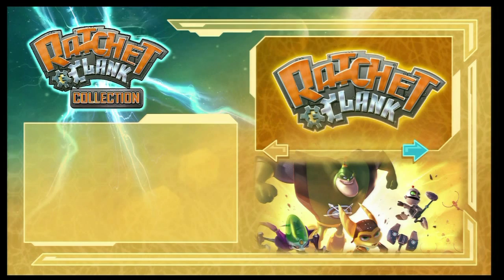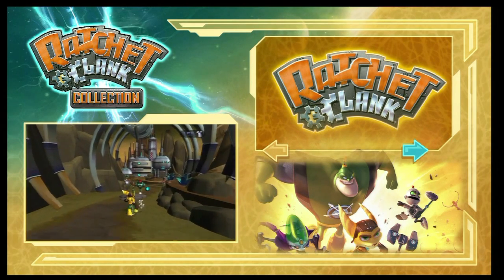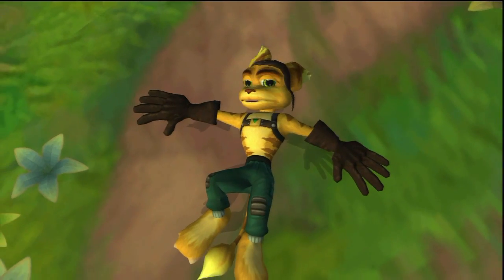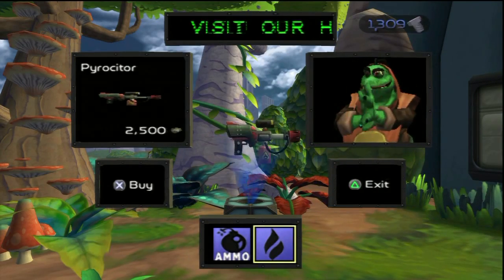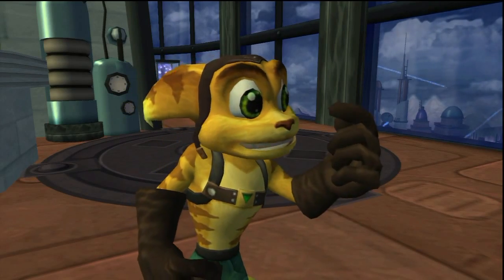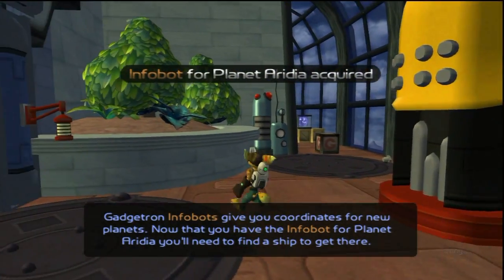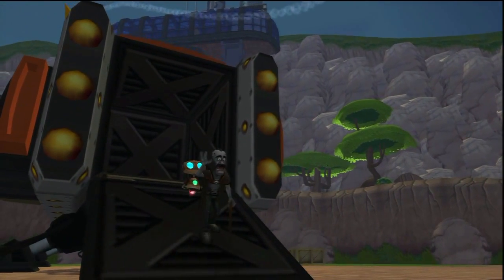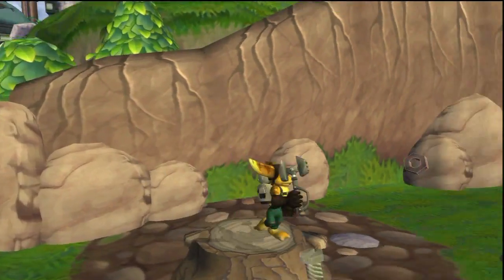All That's Epic First 24: Ratchet & Clank Collection Gameplay - The First 24 Minutes of The Game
This week we are taking on the new Ratchet & Clank Collection for the Ps3. First up is the very first Ratchet & Clank that started it all. So sit back and enjoy the first 24 minutes of the game now remastered in HD!

Welcome to First 24 where we tackle the first 24 minutes of a game so if your on the fence for a purchase, maybe want to see more than a trailer, or just want to see how it all begins, we got you covered.

Two warnings we must give you:

1. Its its the first 24 minutes of the game so there will be some obvious spoilers. whats at the beginning is what you'll see.

2. Keep in mind there are some amazing games out there that do start off incredibly slow. Do your research if your still on the fence for a purchase.

Your number one source for All That's Epic in the world of Video Games, Comic-Con, News and all forms of entertainment. Check us out!